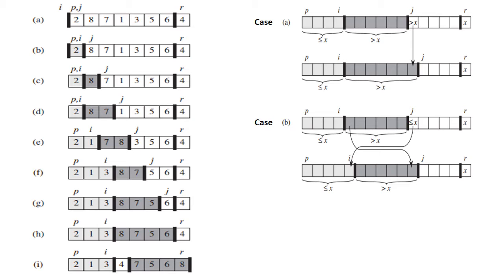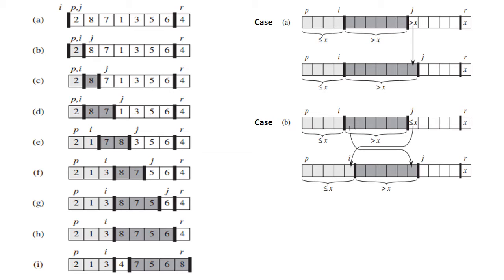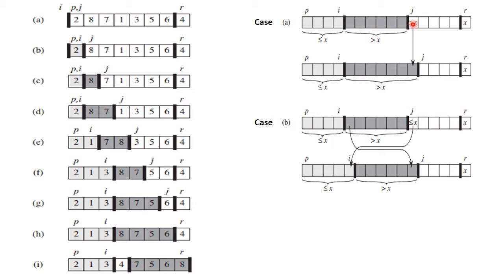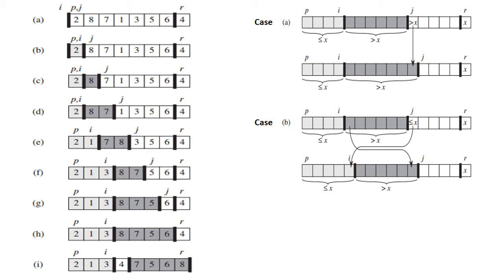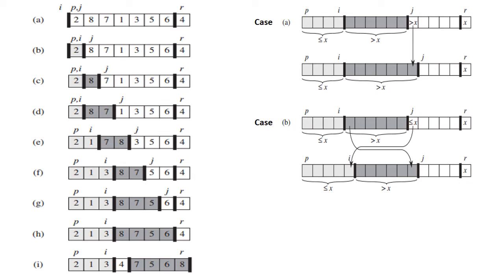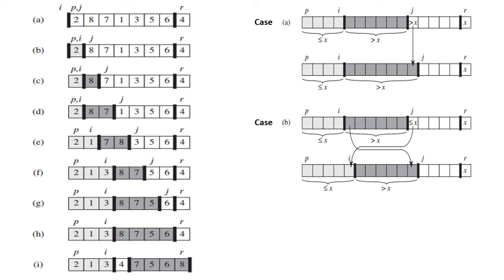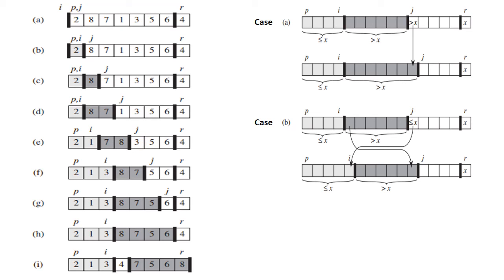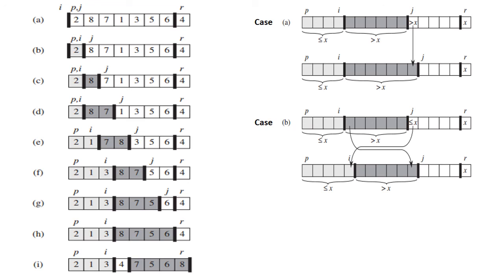Quick Sort part-3